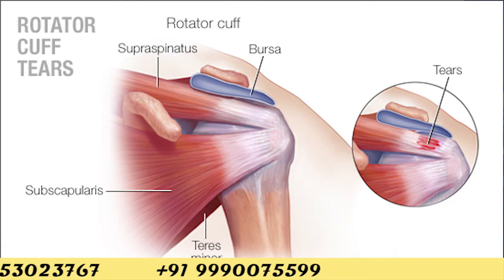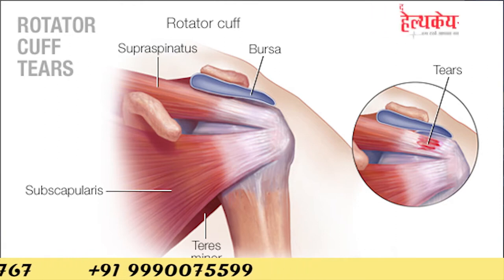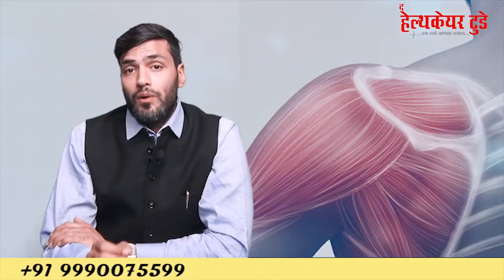How to Know Rotator Cuff or Frozen Shoulder ? // Dr. Manu Bora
With a rotator cuff injury, your arm's range of motion may be limited, but you can lift it manually. In contrast, a frozen shoulder is characterized by a dull or aching pain and a limited range of motion makes it difficult to lift the arm past a certain point.

Please fill in the Callback request form, our representative will contact you as soon as possible.